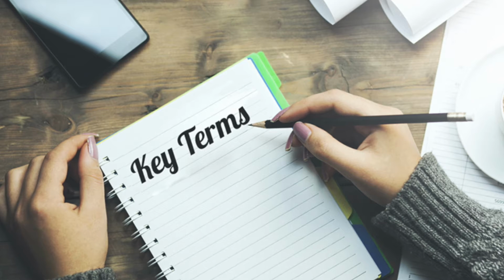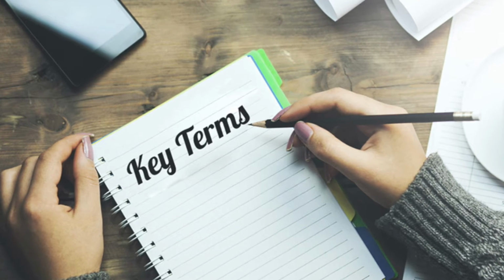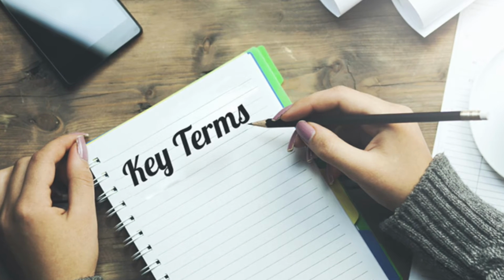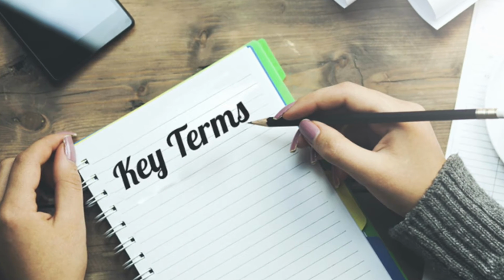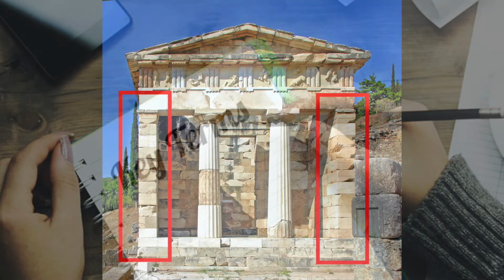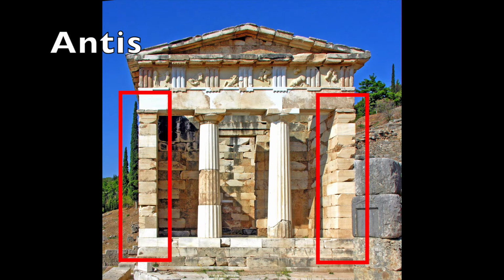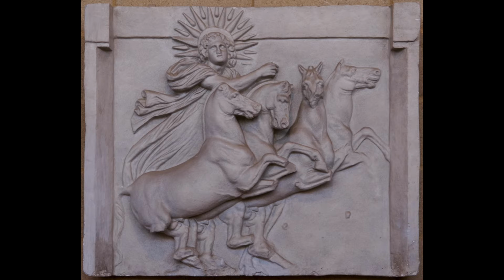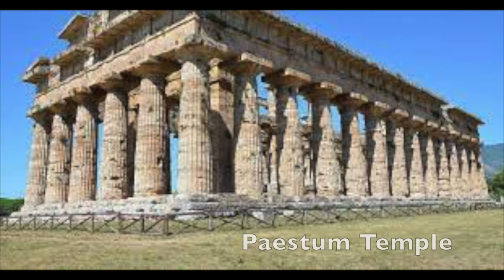ART 112F The Impact of Mythology on Greek Art